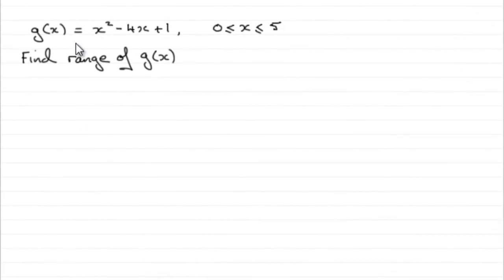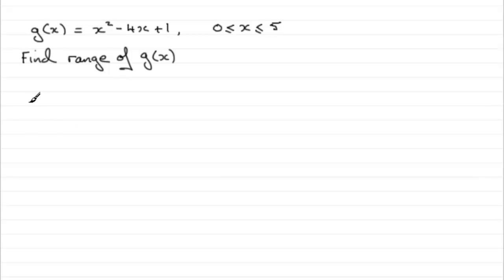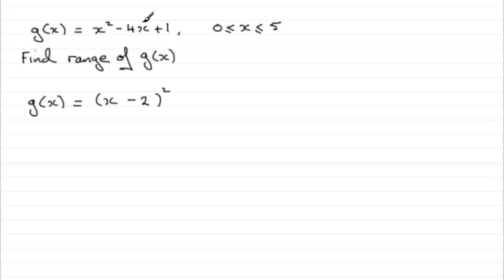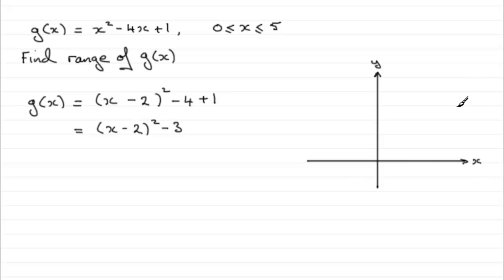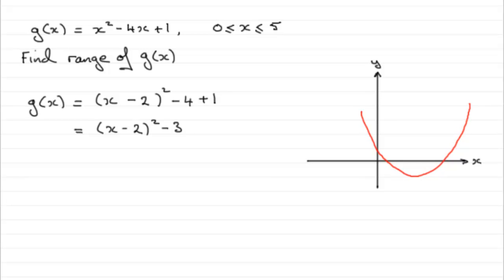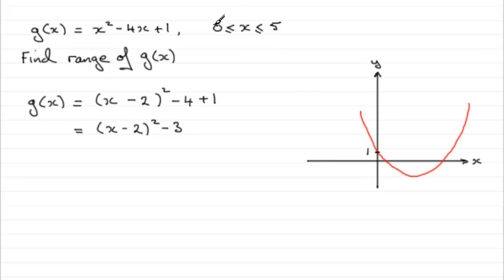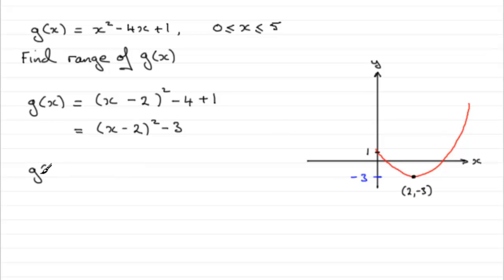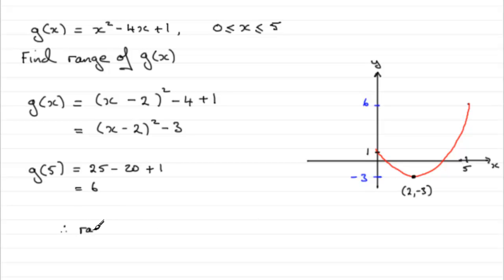A-Level Edexcel C3 June 2010 Q4d : ExamSolutions